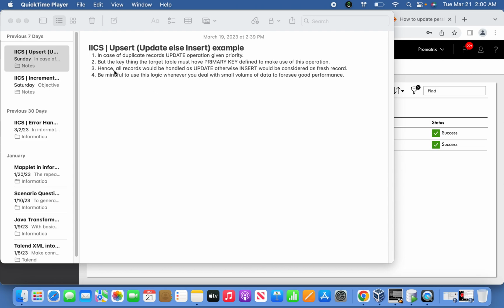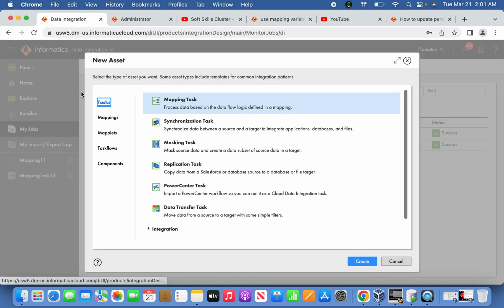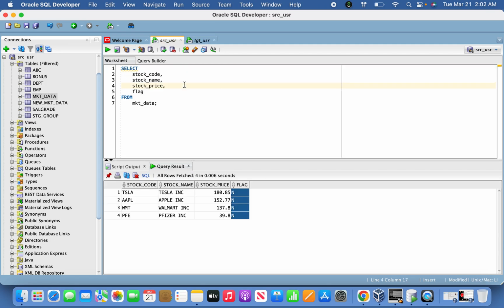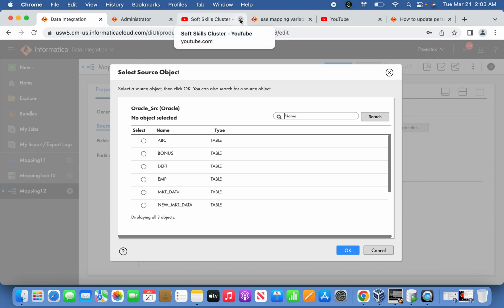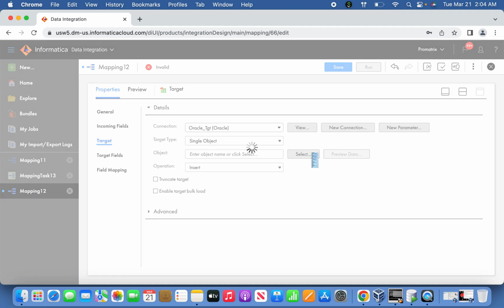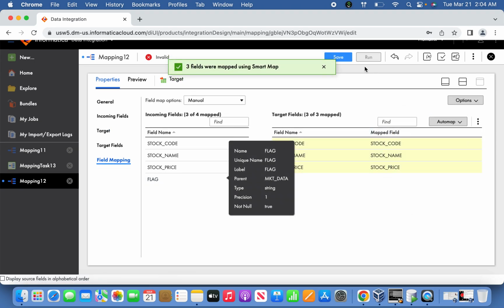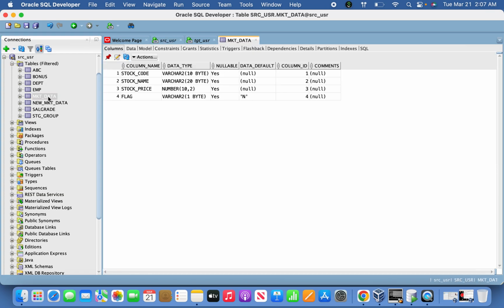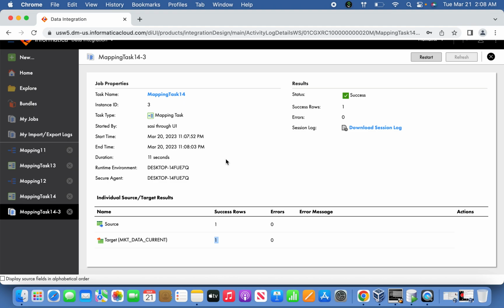IICS | Upsert (Update else Insert) example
1. In case of duplicate records UPDATE operation given priority.
2. But the key thing the target table must have PRIMARY KEY defined to make use of this operation.
3. Hence, all records would be handled as UPDATE otherwise INSERT would be considered as fresh record.
4. Be mindful to use this logic whenever you deal with small volume of data to foresee good performance.